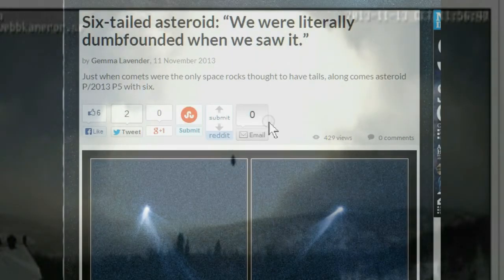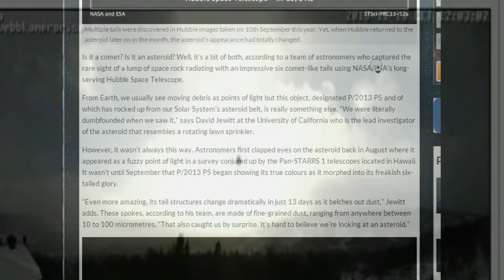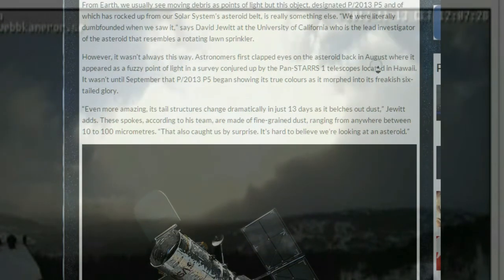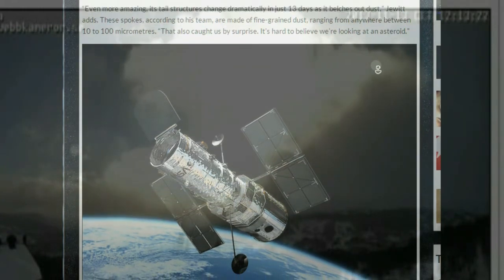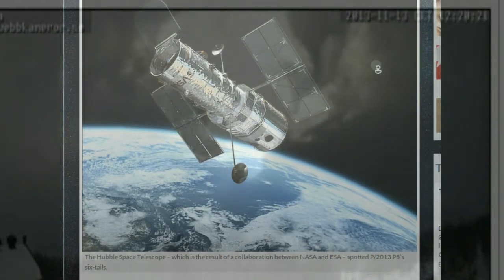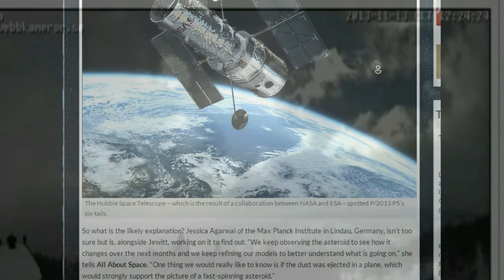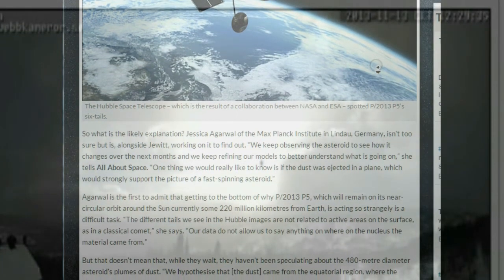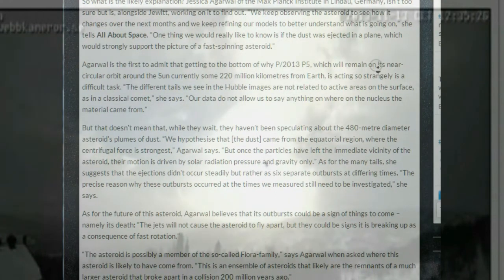Spinning Swastika End Times Sun? P/2013 p5? WORMWOOD?